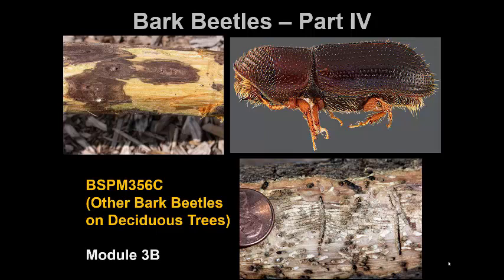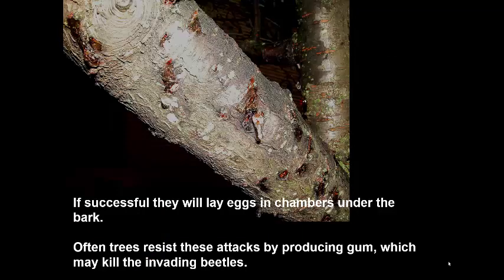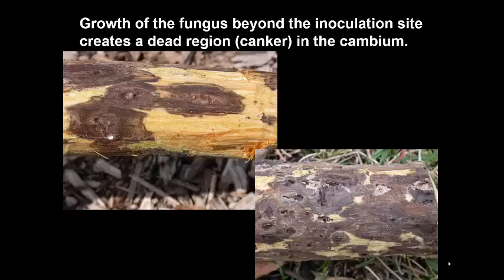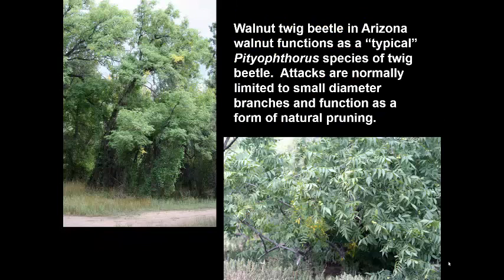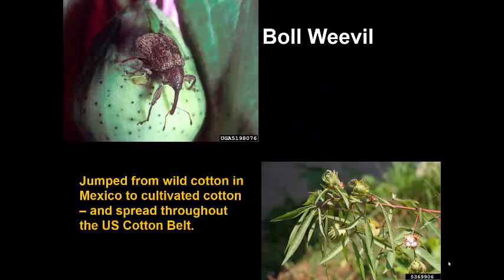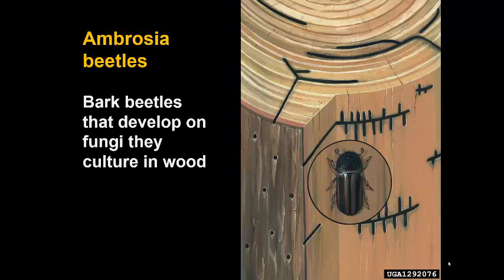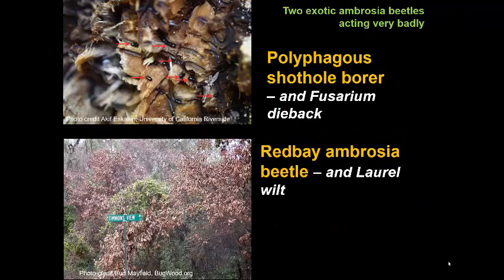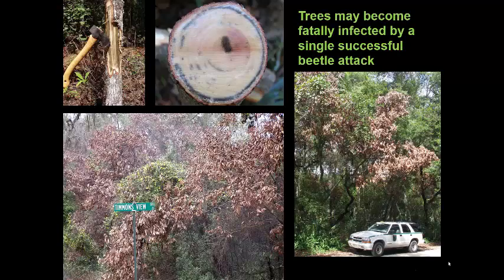Other Bark Beetles on Deciduous Trees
Module 3 Lecture B